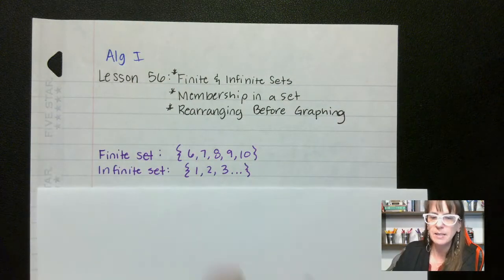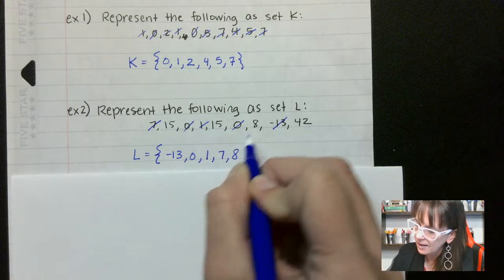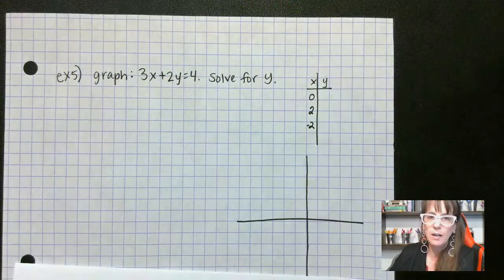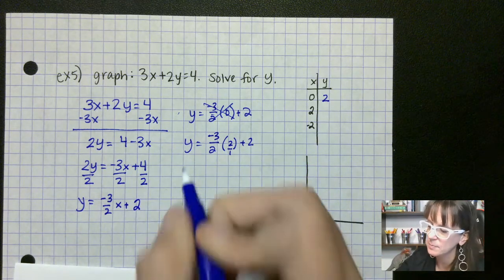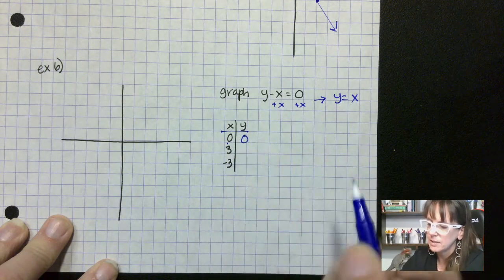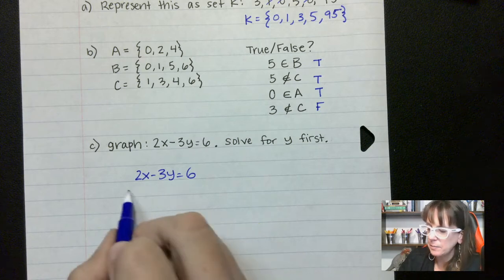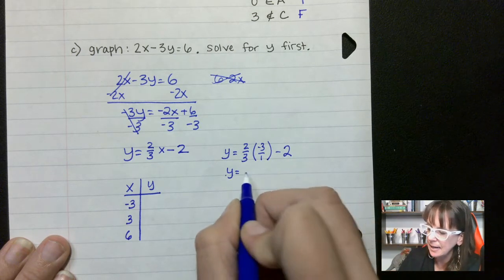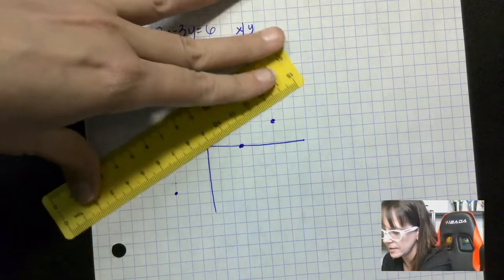56 Saxon Algebra 1, Lesson 56 Finite & Infinite Sets, Membership in a Set, Rearranging Before Graphi